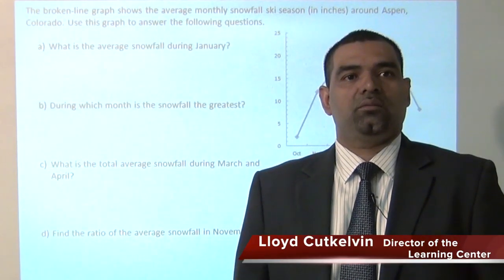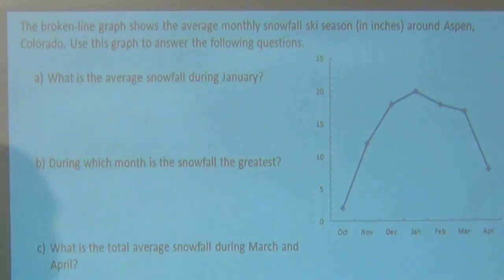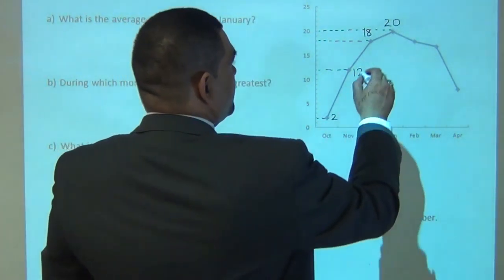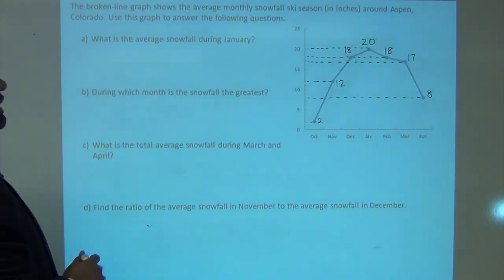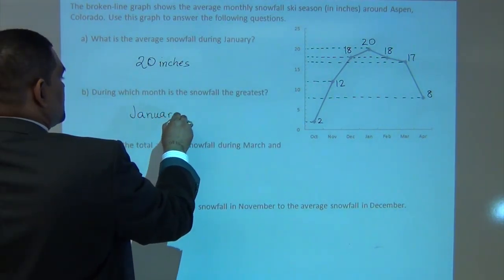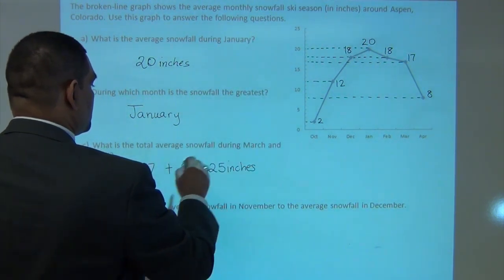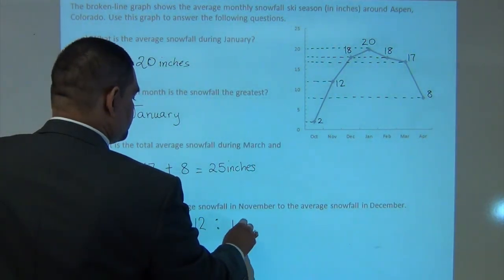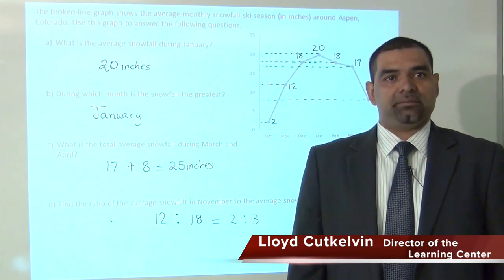Broken Line Graph